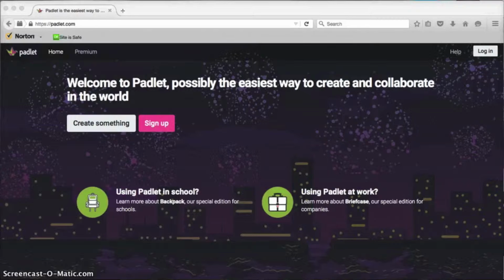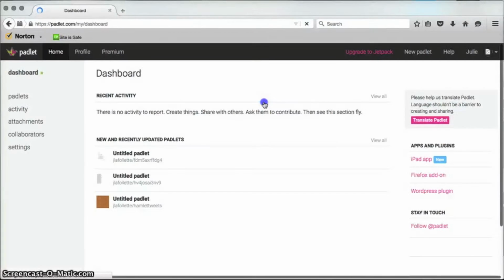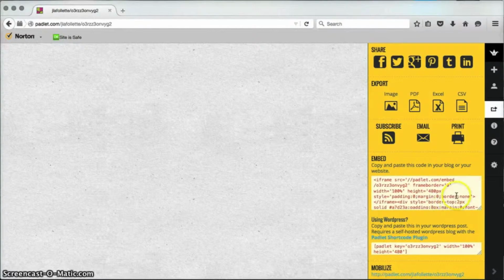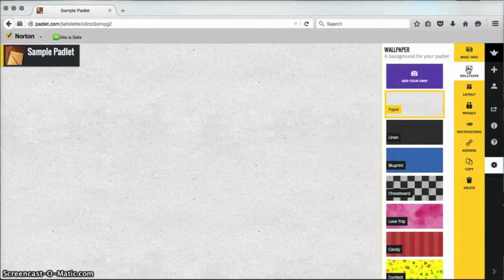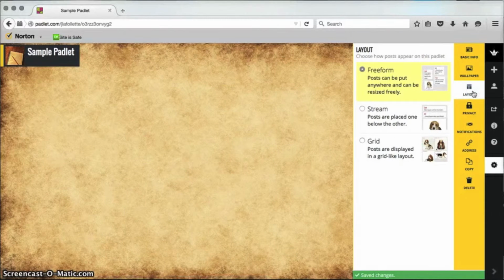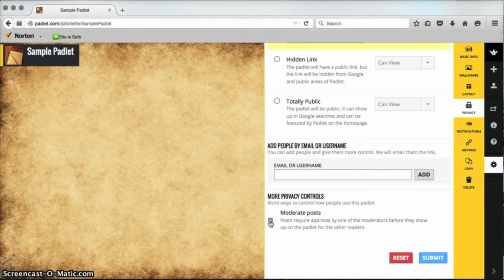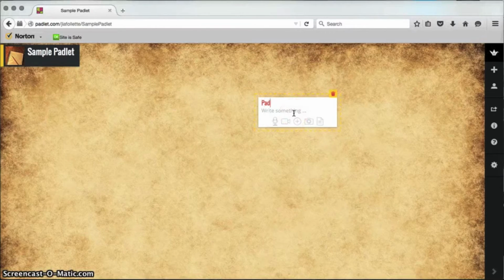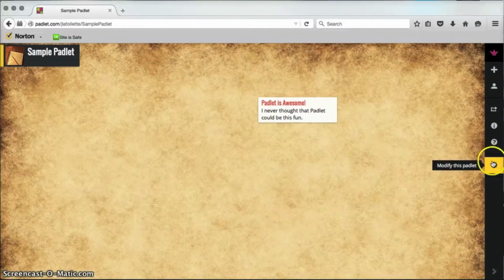Ed Tech Tuesday #8: Padlet.com as a Formative Assessment Tool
This video describes how to set up and use Padlet.com in the classroom.